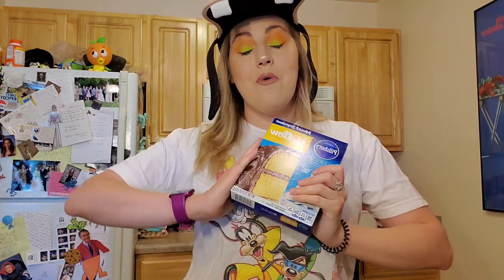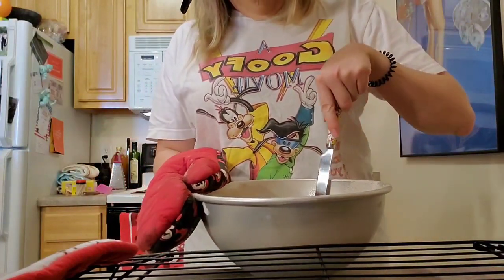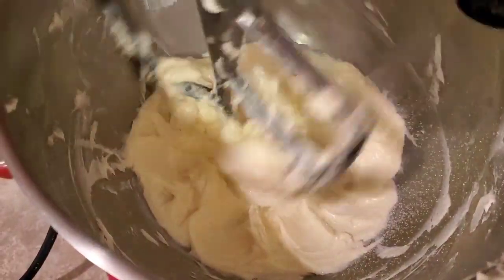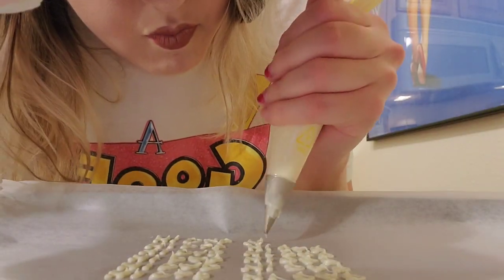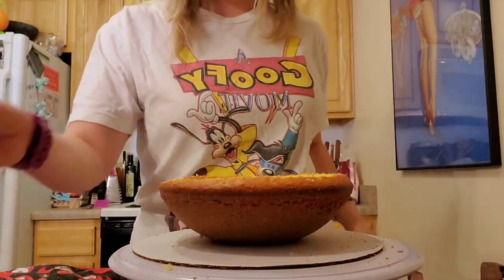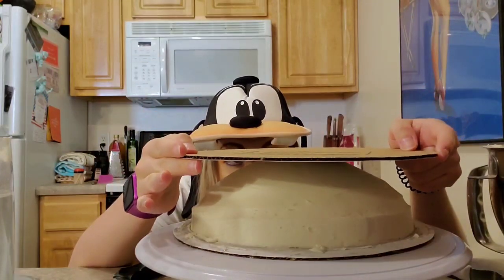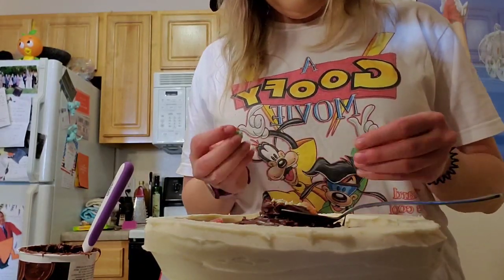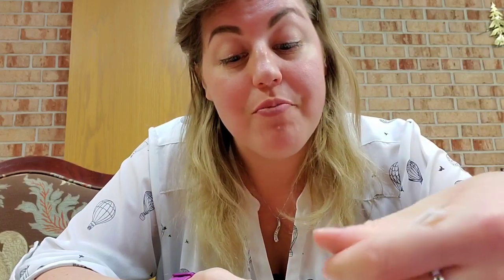Dish Upon A Star: "A Goofy Movie"-inspired Hi Dad Soup Cake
Happy Father's day to all of the Disney dads out there!!! This week, we're putting a spotlight on the most iconic Disney dad, Goofy, with a recipe inspired by "A Goofy Movie!!" This fun and unique Father's day dessert is perfect for the whole family this Father's day weekend!!!

RECIPE

One box of your favorite cake mix
One tub of chocolate frosting
2 sticks of unsalted butter, softened
1 Tbsp. vanilla extract
1 tsp. salt
2-3 cups of powdered sugar
1/2 cup of white chocolate chips, melted
Sour Patch Kids

Prepare the cake mix according to package instructions. For a homemade tasting cake, replace the water and oil with milk and melted butter. Bake in a hemisphere cake pan or a 2.5qt Pyrex bowl or another oven-safe glass bowl for about an hour or until a toothpick comes out clean. Let cool on a wire cooling rack in the fridge.

Begin preparing your buttercream. Cream the two sticks of butter in the bowl of a stand mixer on medium speed for 2 minutes. Once creamed, incorporate the salt and vanilla extract. On low speed, begin slowly adding your powdered sugar until combined. Set aside.

Remove your cake from the fridge and carve off the rounded bottom, as well as level off the top of the cake so it is even. Using a smaller serrated knife, carve a 1-inch basin around the inside of the cake and use a spoon or your fingers to remove half an inch of the cake.

Flip the cake upside down and begin frosting your crumb coat. Set up in the fridge for 10-15 minutes.

Melt your white chocolate and place into a piping bag. Pipe "Hi Dad" and other letters and decorations onto a wax paper-lined baking sheet. Place in the fridge to harden.

Dice up some Sour Patch Kids to use as "vegetables" on your cake.

Add a few drops of red food coloring to your chocolate frosting to create a tomato-soup color.

Remove your cake from the fridge and frost your second coat. To get a really smooth look, dip your spatula in hot water before smoothing the icing. Flip the cake back over and begin to ice the lip of the bowl. Fill the basin with the chocolate frosting. Fill a spoon with chocolate frosting and place on top for an added decoration. Decorate the cake with your "noodles and vegetables" and serve!!!

About Dish Upon A Star:
My name is Samantha and I've got a hunger for Disney films and delicious food and my channel combines both! Each week, I'll be making a dish inspired by some of our favorite Disney movies!!!